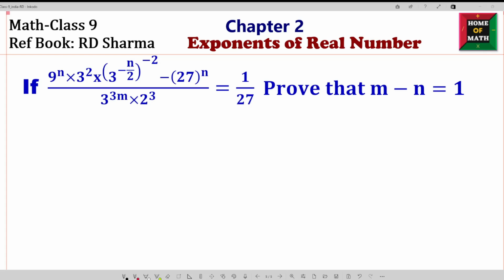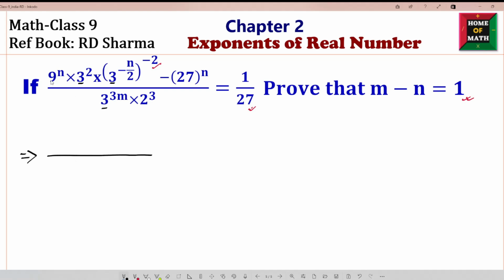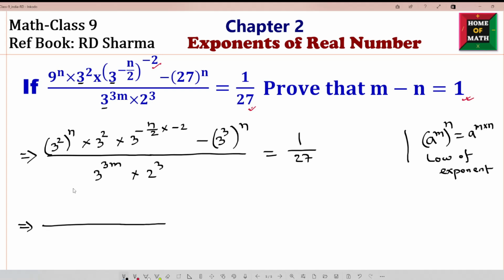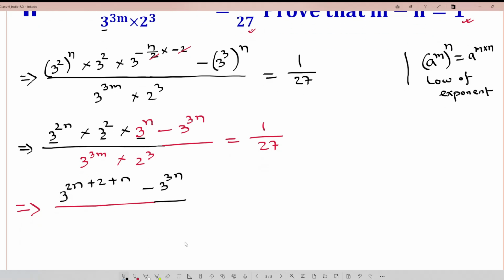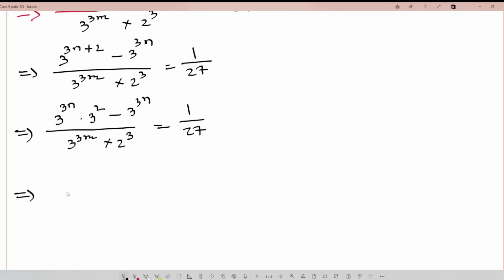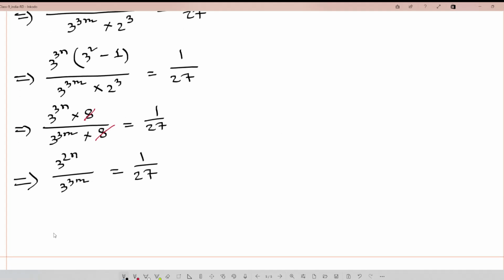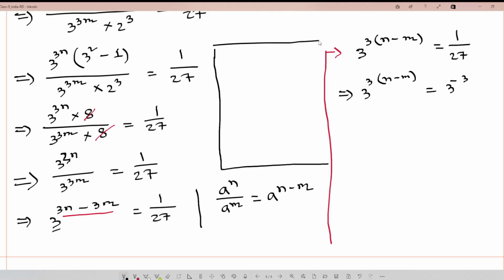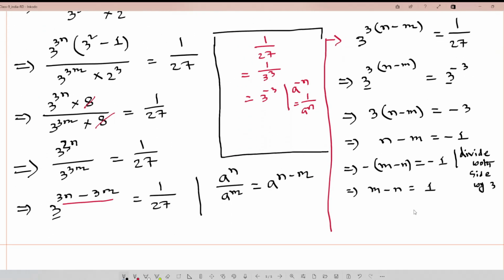A Nice math Olympiad simplification of exponent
If (𝟗^𝐧×𝟑^𝟐 𝐱(𝟑^(−𝐧/𝟐) )^(−𝟐)−(𝟐𝟕)^𝐧)/(𝟑^𝟑𝐦×𝟐^𝟑 )=𝟏/𝟐𝟕
𝐏𝐫𝐨𝐯𝐞 𝐭𝐡𝐚𝐭 𝐦−𝐧=𝟏